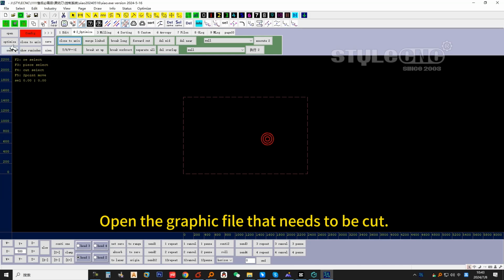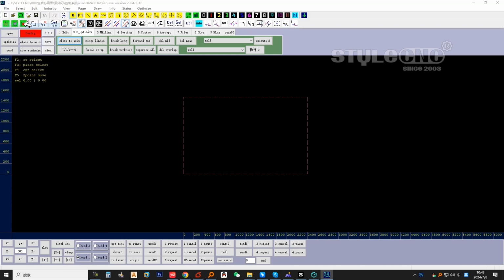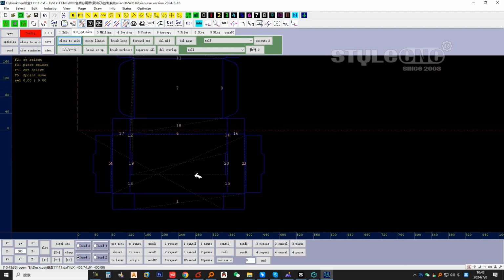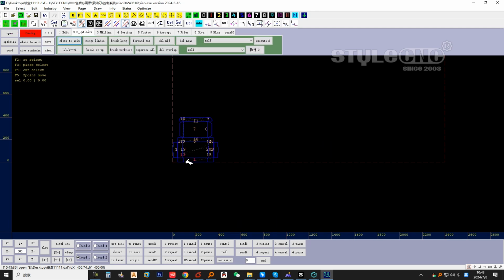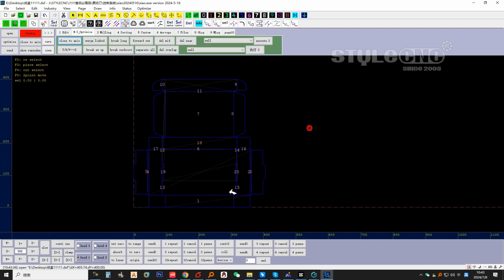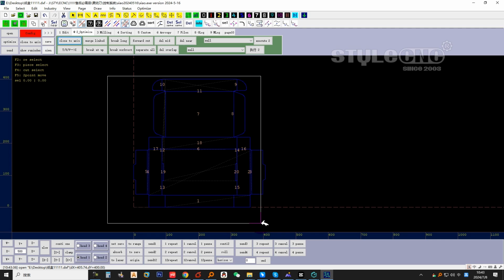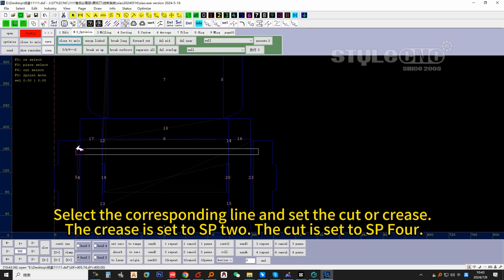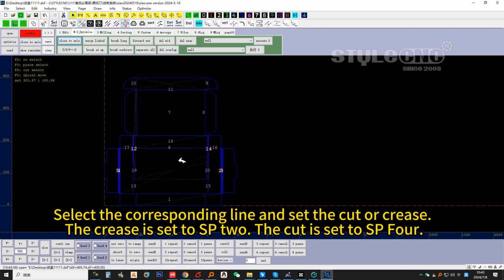How to import and edit cutting files with oscillating knife!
Mike Peng
JINAN STYLE MACHINERY CO.,LTD
T: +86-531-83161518 | Skype: stylecnc service |